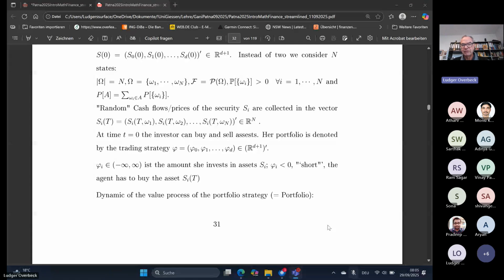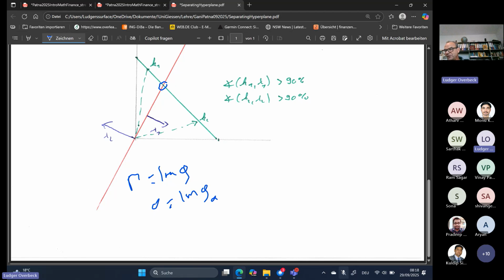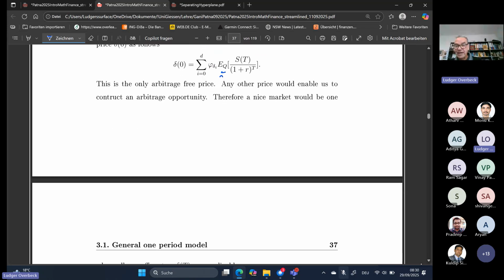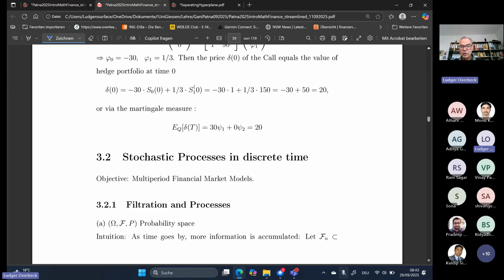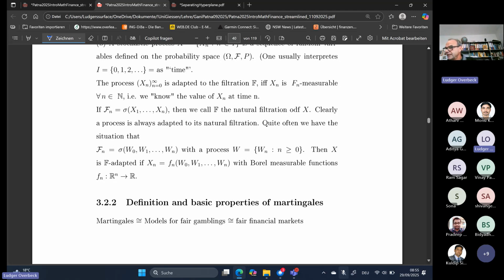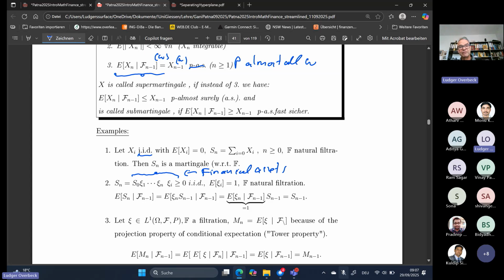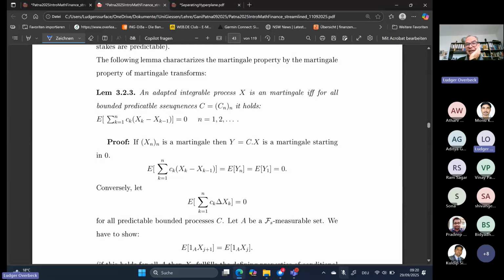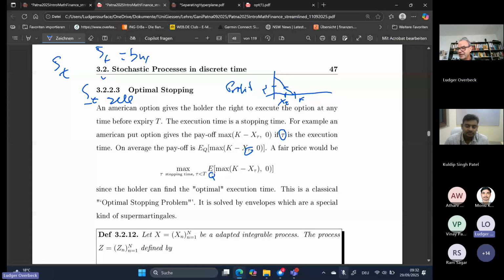L04 Arbitrage Theory and Properties of Complete Markets